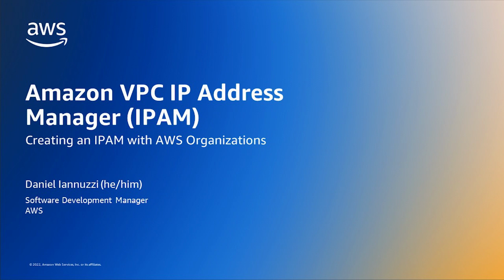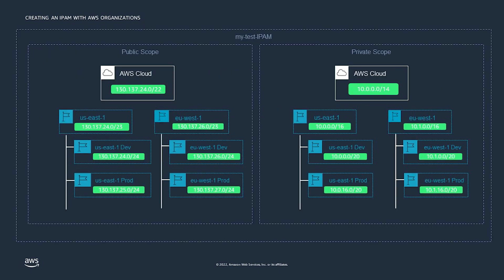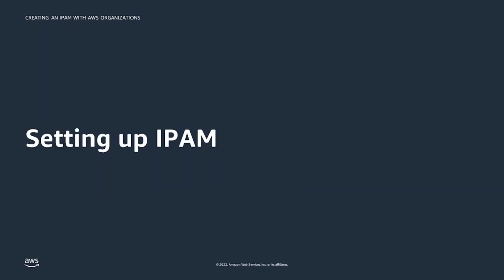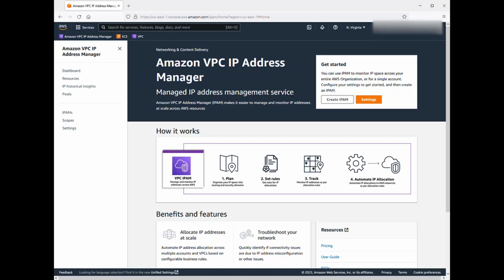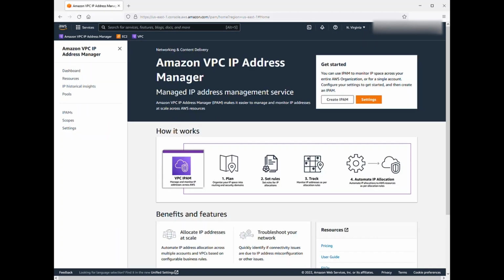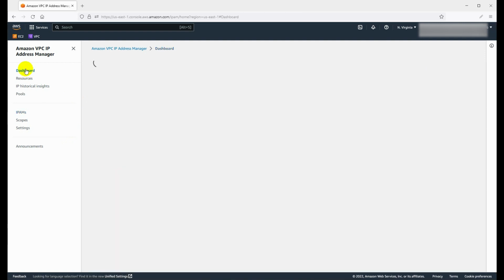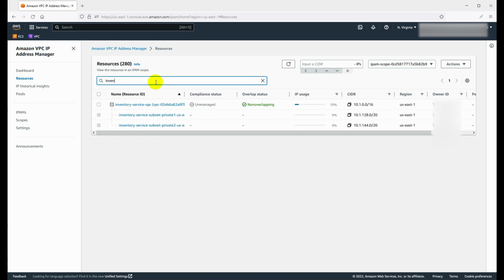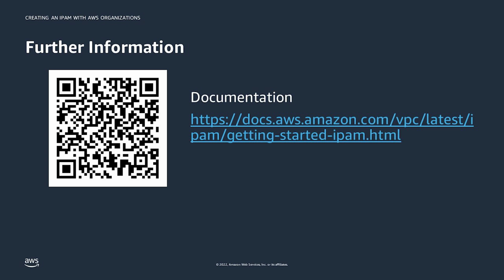Amazon VPC IP Address Manager (IPAM) - Creating an IPAM with AWS Organizations | Amazon Web Services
This video introduces VPC IPAM and shows how to properly set up IPAM for your organization.